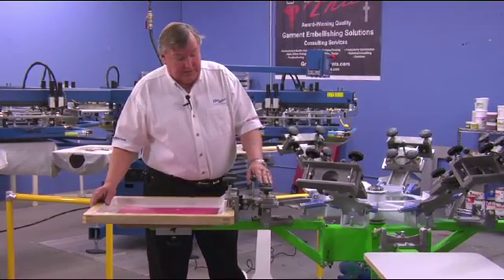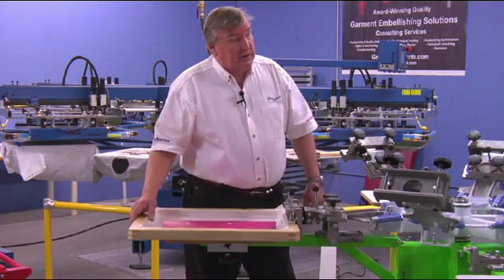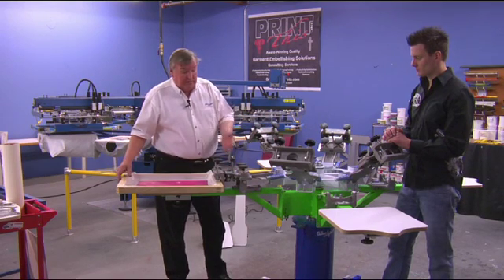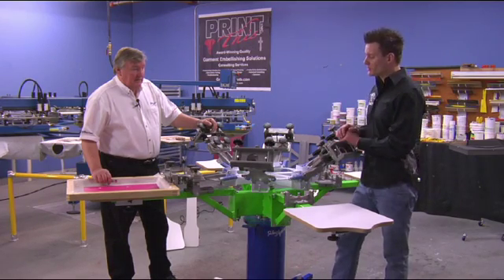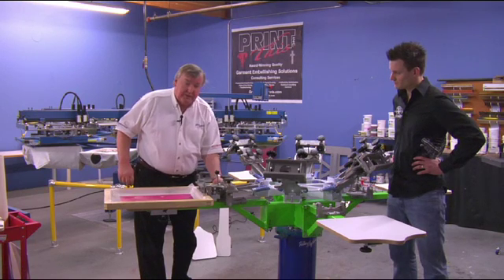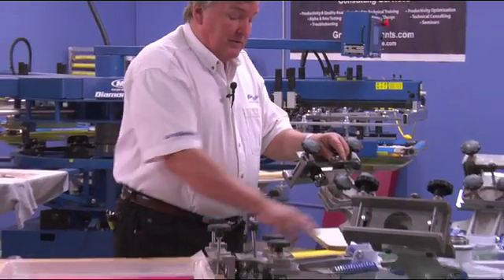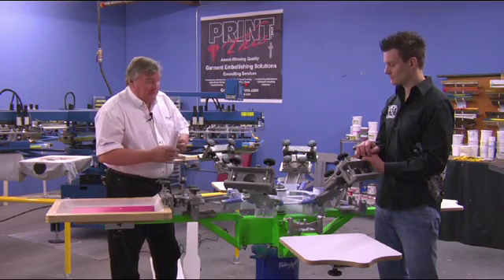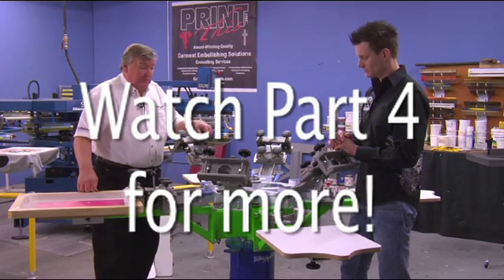Hopkins press setup and registration - PART 3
Featuring the inventor and engineer of the Hopkins Press, Riley Hopkins himself explains the best way to setup, register, trouble shoot and maintain the Hopkins press. For more information or to order a Hopkins press